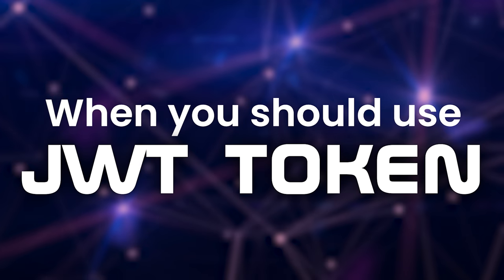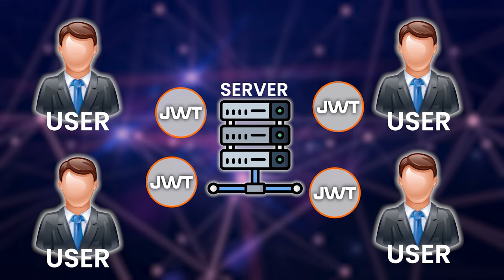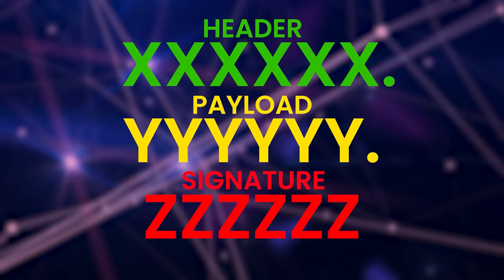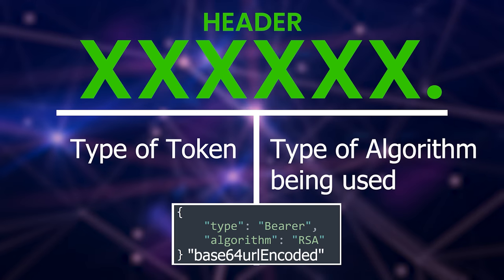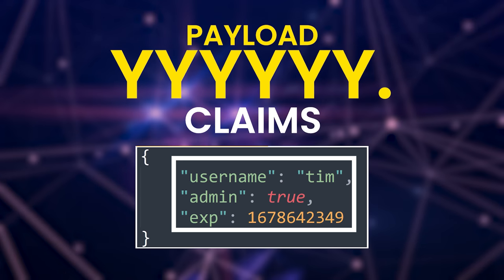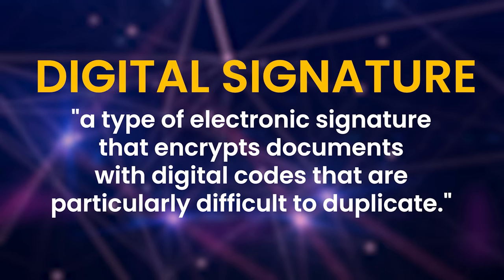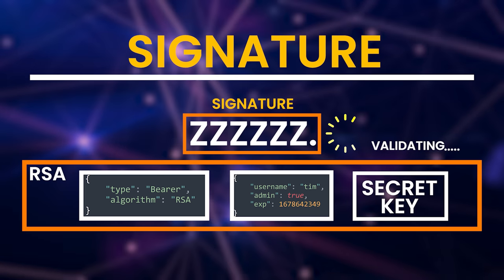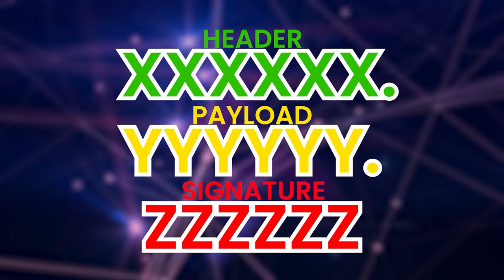Understanding JSON Web Tokens | JWT Explanation from Tech with Tim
In this video, Tim from @TechWithTim  explains everything you need to know to get started with JSON Web Tokens. From what they are and how they work, to when you should use them in your development projects.

Chapters:
0:00 Introduction
0:30 What is a JSON Web Token?
1:30 When you should use JSON Web Tokens
2:26 JWT Structure
4:30 Signatures in depth
5:42 How it all works
7:42 Conclusion

Product: Linode, JSON, JSON Web Tokens; @TechWithTim